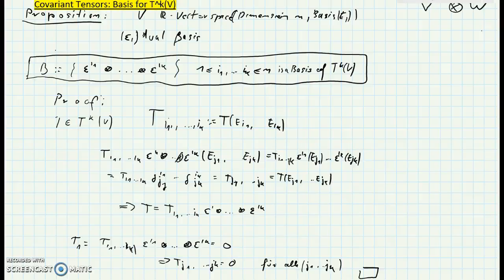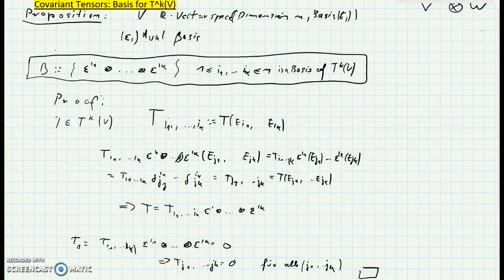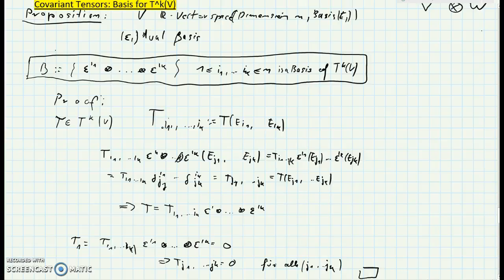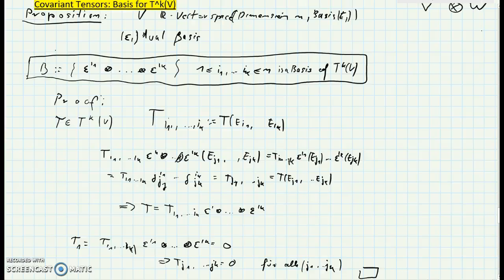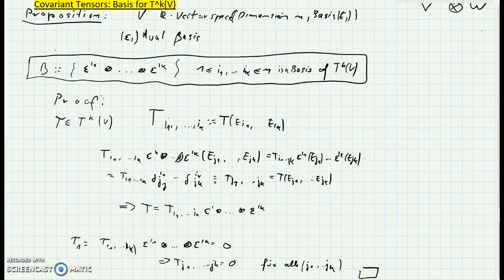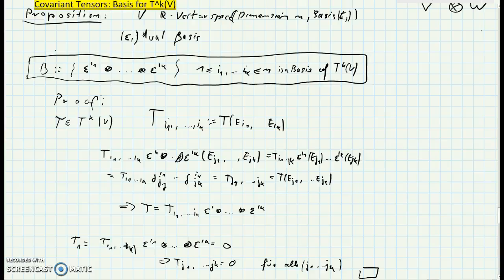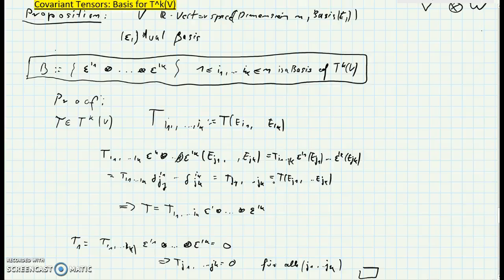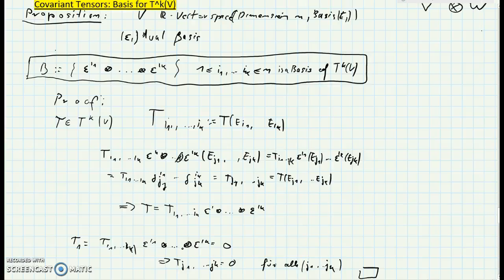Covariant Tensors: Basis for T^K(V) Algebra | THESUBNASH - Jeden Tag ein neues Mathevideo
Stöbere in den gebrauchten Mathebüchern
Mehr von Mathekanal
We construct a Basis for the space of covariant tensors T^k(V) Was ist eigentlich die i-te Wurzel aus i ? Jetzt ansehen